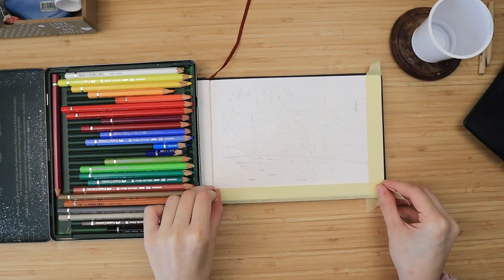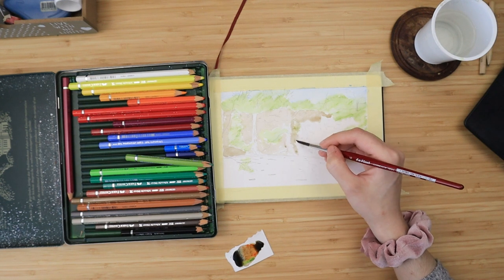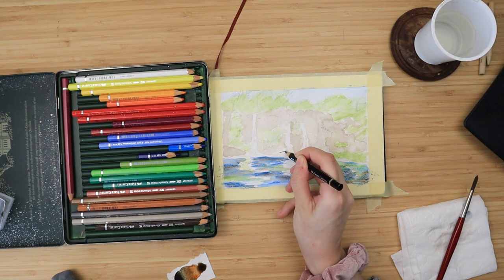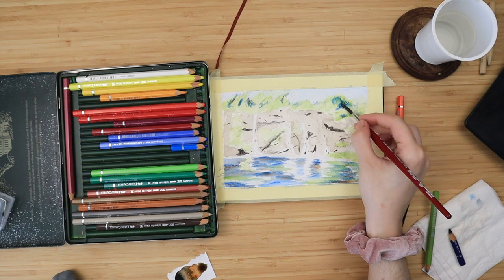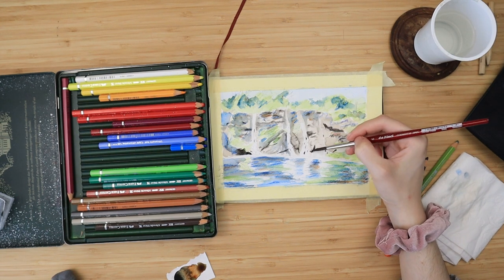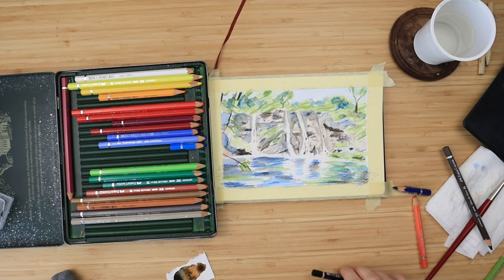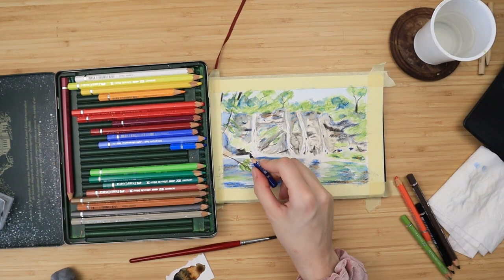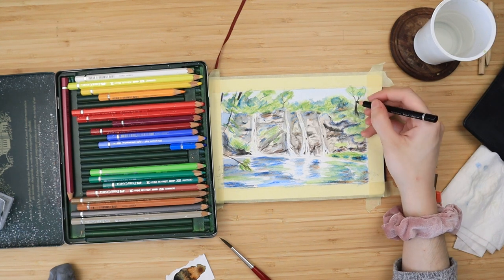Watercolor pencils landscape painting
For this landscape painting with watercolor pencils I used:

Hahnemuhle watercolor sketchbook
Faber castell watercolor pencils
DaVinci cosmotop spin brush n6

(i only used the top half of the picture)